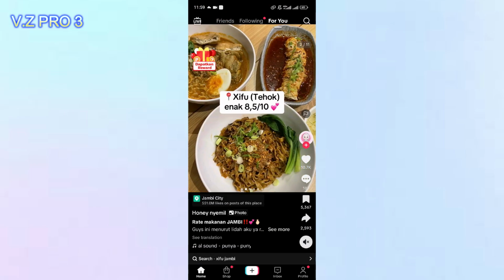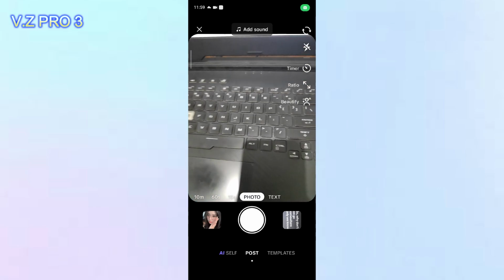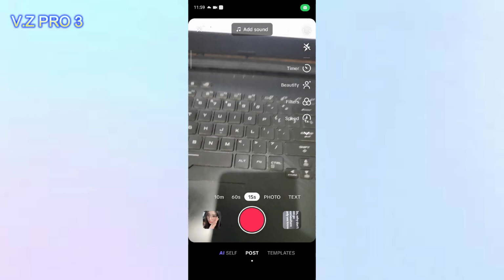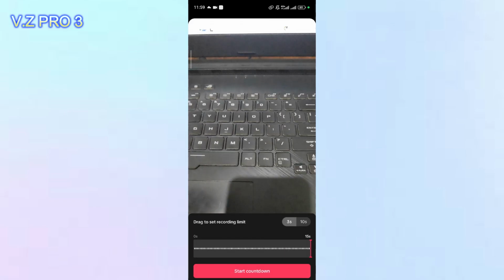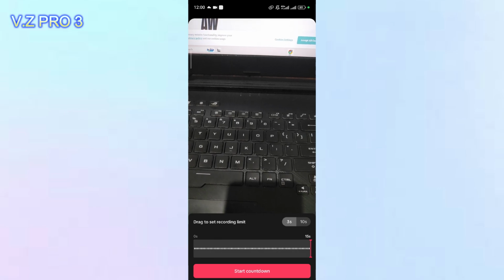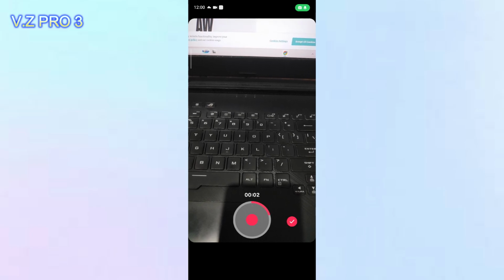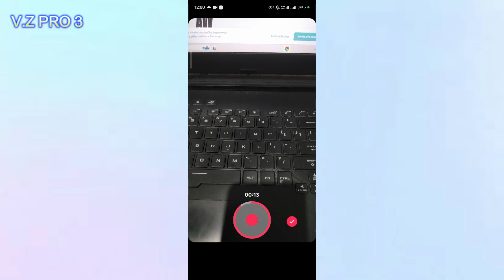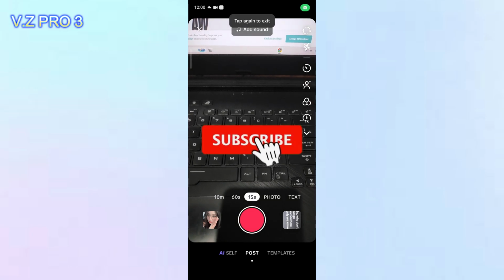How to Use Timer on TikTok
Did you know that TikTok allows you to record videos using a countdown timer? With this feature, you can tell the application to record for a set amount of time after you press the capture button (and after a three-second countdown, so that you can prepare). When the timer is finished, the app will stop recording without requiring you to press another button. Our guide will show you how to capture a video using the timer feature.